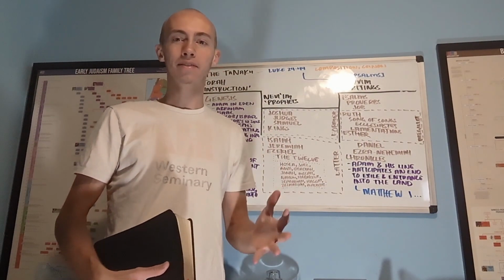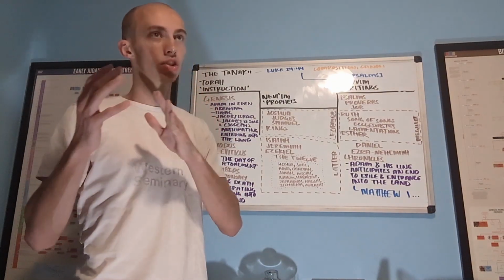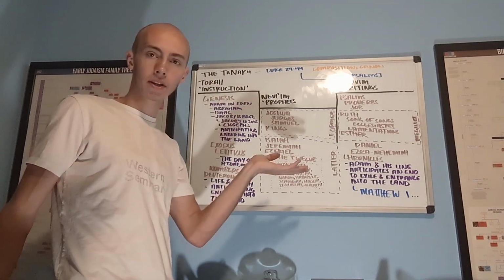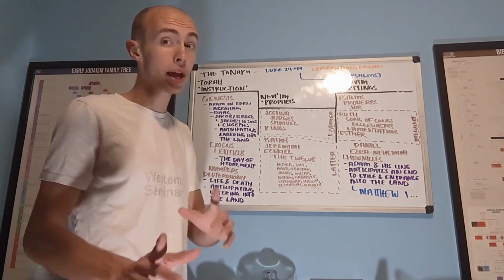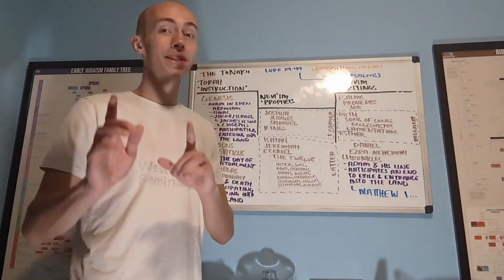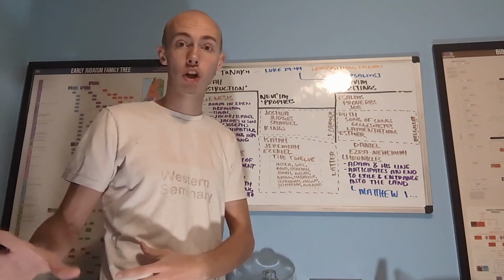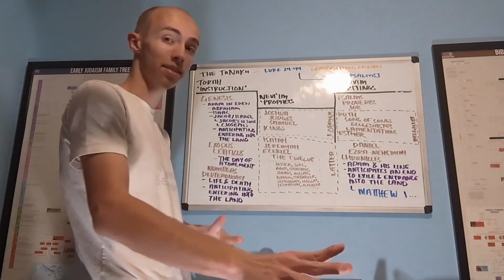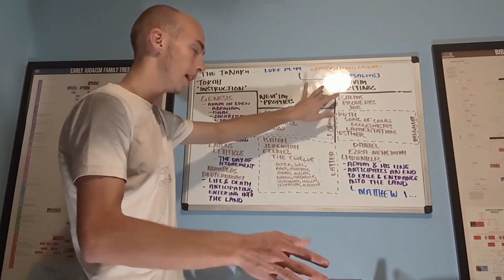This is How the Old Testament is all Inter-Connected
Our Old Testaments in Christian Bibles are all organized according to genre: History (The Pentateuch + Historical Books) & Poetry (The Wisdom Literature & Prophets). However, it hasn't always been like that. In fact, The Apostles, Jesus, and Jews hundreds of years before were reading it in another order: the TaNaKh. In this lecture, I explain the internal intentional design of each section of the TaNaKh as well as the relationship between the three parts. If you want to understand the Old Testament in the way Jesus did, this lecture is for you!

CHAPTERS:
0:00 - The Issue with the Contemporary Christian Order of the Old Testament
3:50 - Jews in Jesus' Day and Their TaNaKh
14:07 - The Torah's Internal Design
21:47 - The Central Theme of the Torah
28:39 - The Former Prophet's Internal Design
30:50 - The Latter Prophet's Internal Design
34:00 - The Megillot's Internal Design
45:44 - The Other Writings in the Writings and Their Internal Design
57:37 - The Intentionality in Internal Design
1:00:13 - The Overall Internal Design of the TaNaKh
1:04:55 - The Implications of Internal Design for Canon
1:07:48 - The Implications of Internal Design for Composition